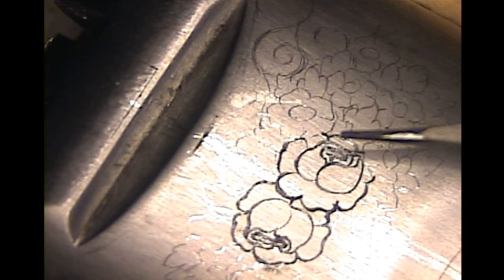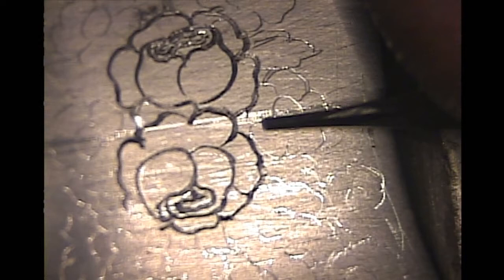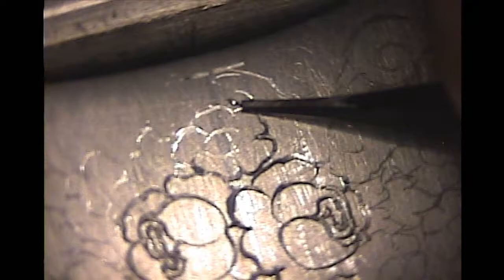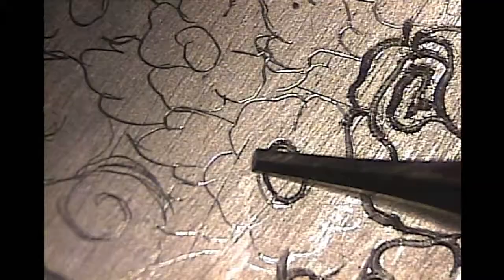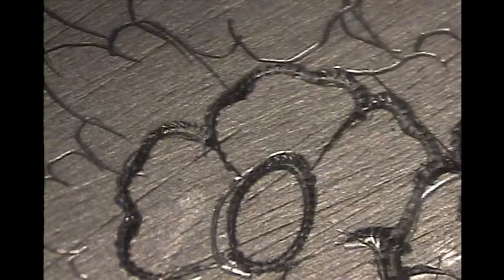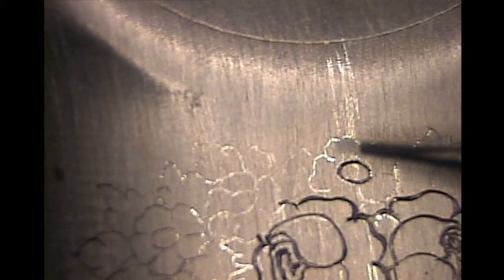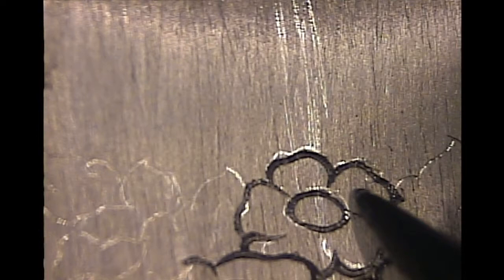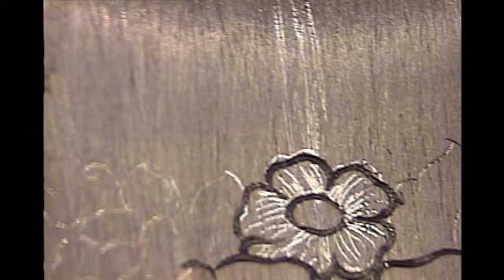Hammer and Chisel Effect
Engraving